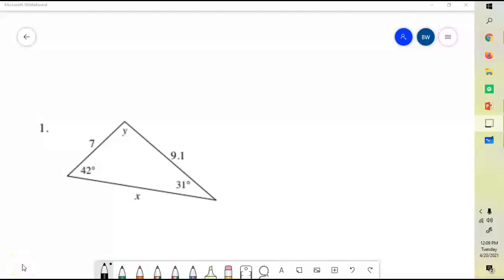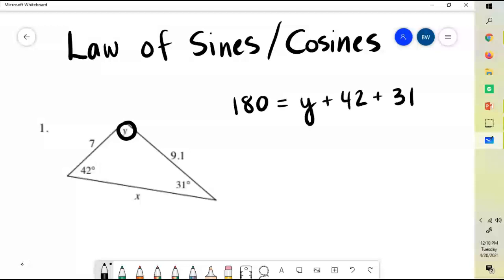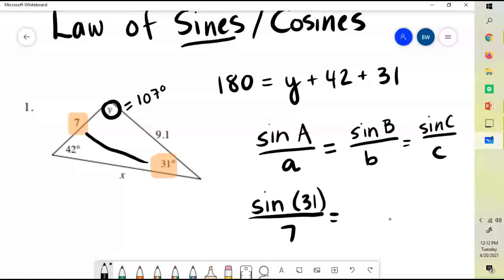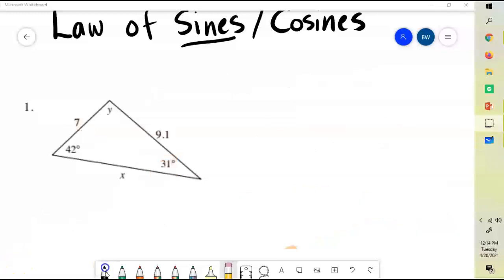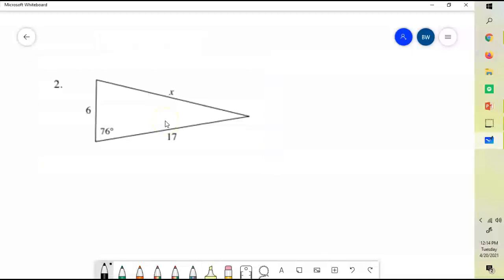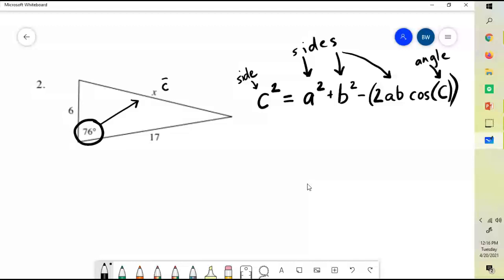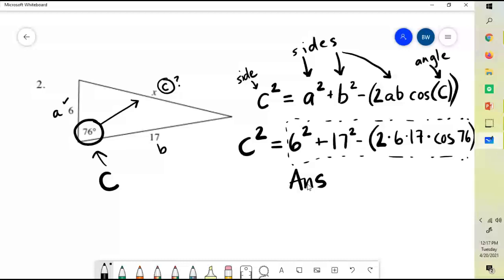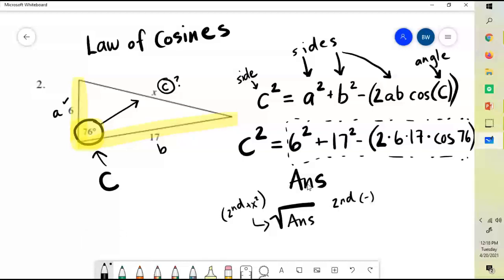Law of Sines, Law of Cosines